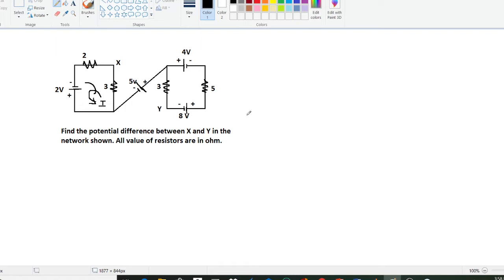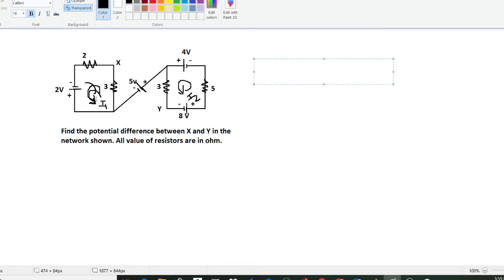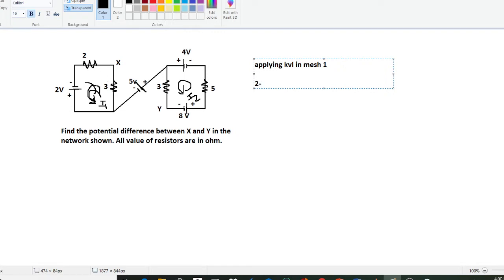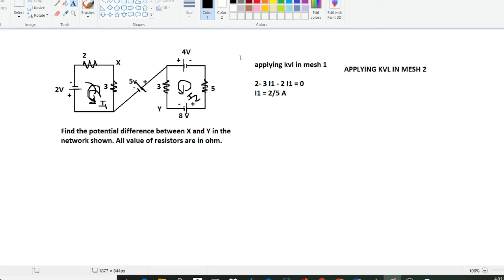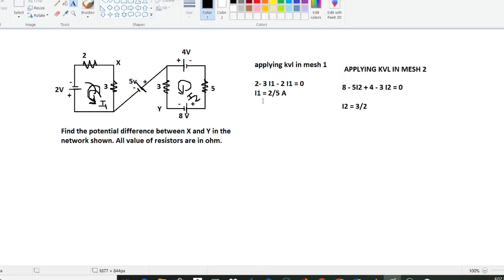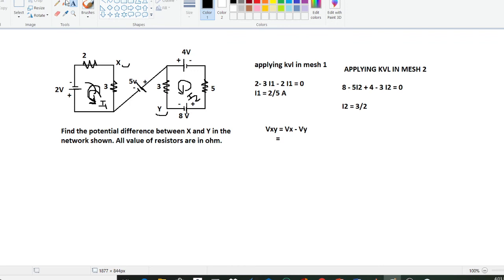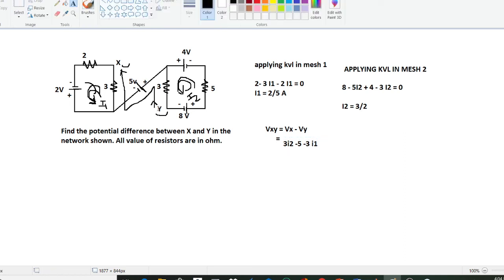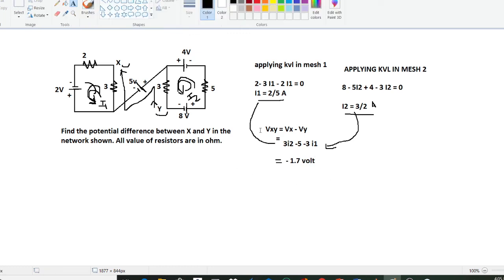potential difference between X and Y || Basic electrical Engineering | jitendra sah || NEC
Potential difference between x and y .